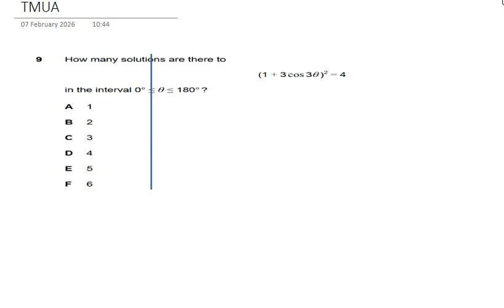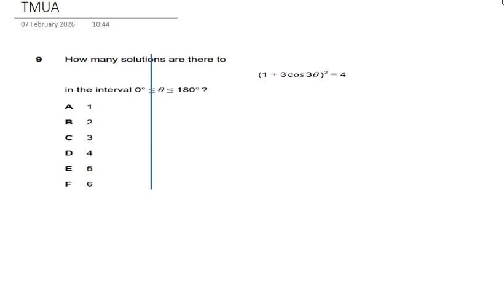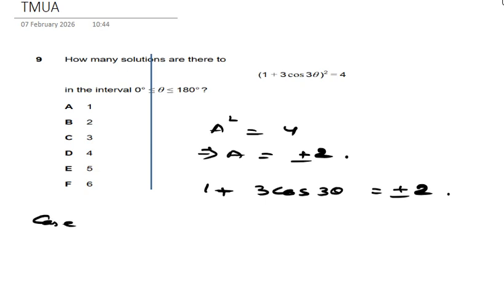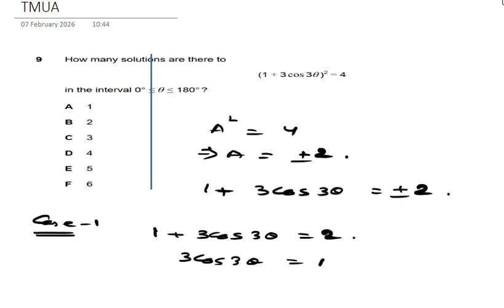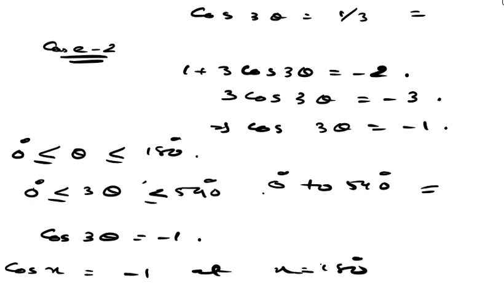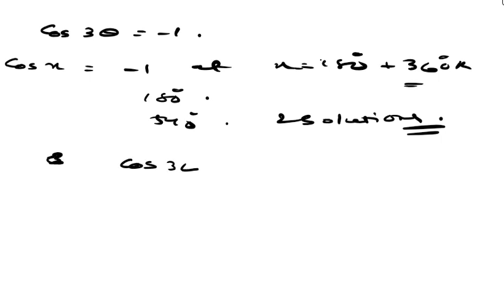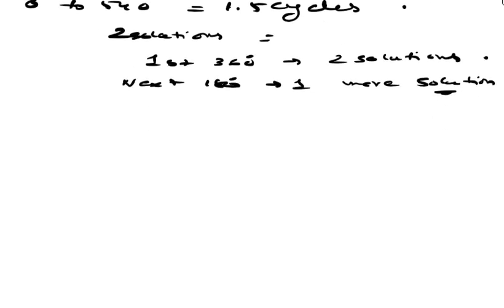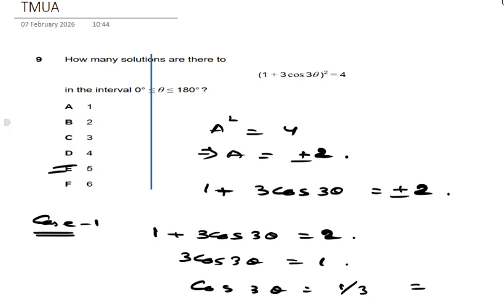TMUA Full PREVIOUS Paper Analysis | Step-by-Step Solutions for Speed, Accuracy & Top Scores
n this video, we provide a complete and detailed explanation of TMUA Past Paper and Exam-Level Questions, solved using logical reasoning, smart techniques, and exam-focused strategies. This session is designed for students preparing for the Test of Mathematics for University Admission (TMUA) who want to strengthen their problem-solving ability and maximize their final score.

Each question is explained step by step, starting from basic concepts and gradually moving to advanced applications. We focus on helping students understand the thinking process behind every solution so that they can confidently solve similar problems in the real exam. This video is not about memorization, but about developing strong mathematical intuition and analytical skills.

What You Will Learn in This Session:
✔ Complete solutions of TMUA past papers and practice sets
✔ Logical methods for solving complex problems
✔ Shortcut techniques for faster calculations
✔ Time management strategies for the exam
✔ Concept revision in algebra, calculus, functions, and graphs
✔ Mistake analysis and correction methods
✔ High-score oriented problem selection skills

This video is suitable for:
✅ Class 11 and 12 students preparing for UK university entrance exams
✅ Aspirants aiming for Cambridge, Oxford, Imperial College, Warwick, and LSE
✅ Students targeting Mathematics, Engineering, Economics, and Data Science programs
✅ Candidates preparing for TMUA, MAT, STEP, and related aptitude tests
✅ Serious learners who want structured and guided preparation

Why This Video is Important:
TMUA is a highly competitive examination where speed, accuracy, and logical thinking are equally important. Practicing solved papers under expert guidance helps you understand exam patterns, difficulty levels, and scoring opportunities. In this session, we break down each question so that you can learn efficient problem-solving strategies and avoid unnecessary time loss.

Teaching Method at Dr. Sourav Sir’s Classes:
We follow a result-oriented and concept-based teaching approach. Each problem is taught using:
• Fundamental theory explanation
• Stepwise logical reasoning
• Alternative solution methods
• Shortcut and approximation techniques
• Exam-friendly presentation style

This ensures that students become adaptable and confident problem solvers.

Preparation Strategy Covered:
📌 How to plan daily TMUA practice
📌 How to use past papers effectively
📌 Mock test and revision scheduling
📌 Managing lengthy and tricky questions
📌 Improving calculation speed
📌 Maintaining focus during the exam

If you feel confused about TMUA preparation, lack proper guidance, or struggle with difficult questions, this video will give you clear direction and strong motivation.

About Dr. Sourav Sir’s Classes:
We offer specialized coaching for national and international competitive examinations including TMUA, MAT, STEP, ISI, IIT-JAM, CUET, NBHM, and many more. Our focus is on strong fundamentals, personalized mentoring, and consistent performance improvement.

By joining our TMUA preparation program, you get access to:
✔ Recorded revision lectures
✔ Practice sheets and mock tests
✔ Doubt-clearing sessions
✔ One-to-one mentoring (optional)
✔ Regular performance feedback

Stay focused, practice daily, and aim for excellence in TMUA and beyond. 🚀